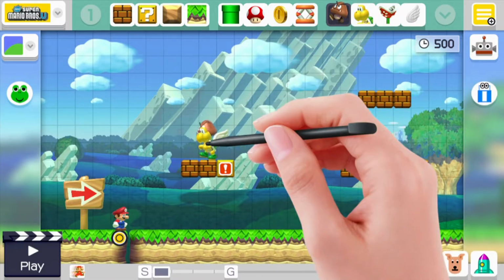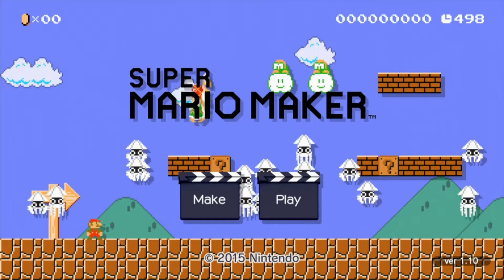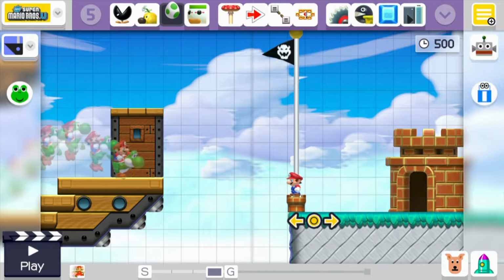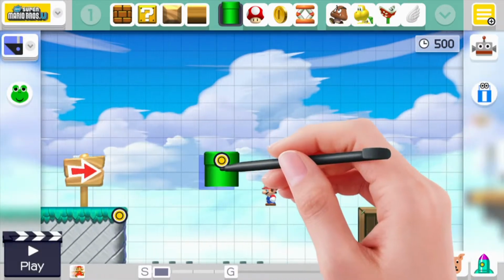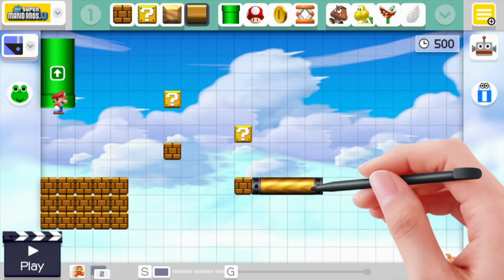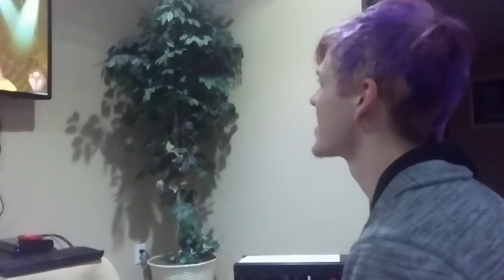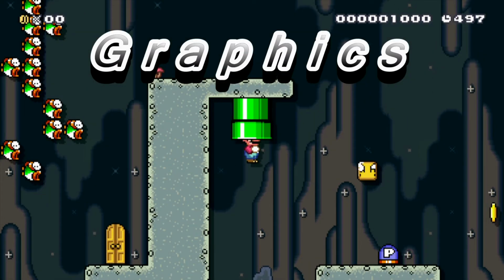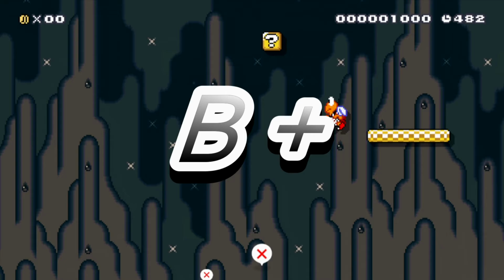Super Mario Maker Review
Welcome to Bit Buds & our first video!
We worked really hard on this review for you guys and we hope you enjoy it.

We already have our next review in the works. We will realease a review once every month and it will be a surprise as to what we review!